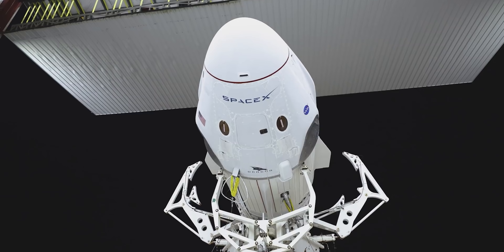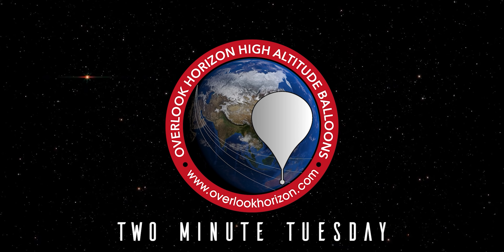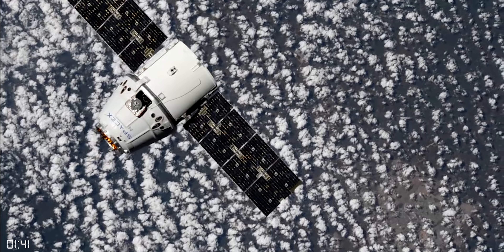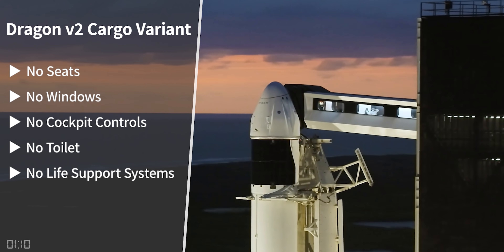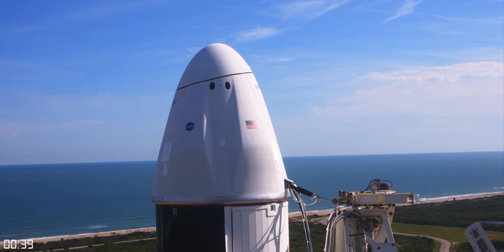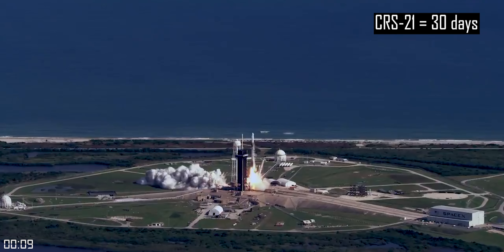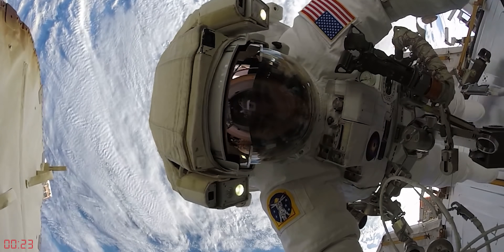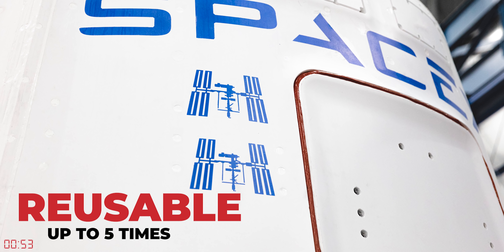Dragon 1 vs. Dragon 2: Differences in SpaceX Capsules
SpaceX has started flying their new Dragon 2 capsule for both their Crew Dragon missions as well as their new Cargo Dragon missions as part of NASA's Commercial Resupply Service Phase 2 contract. In this TwoMinuteTuesday episode, we talk about the differences between the Dragon 1 and Dragon 2 capsules from SpaceX and how their are also slight differences between the Dragon 2 capsules depending on whether they are intended to be used as a Crew Dragon or Cargo Dragon variant.